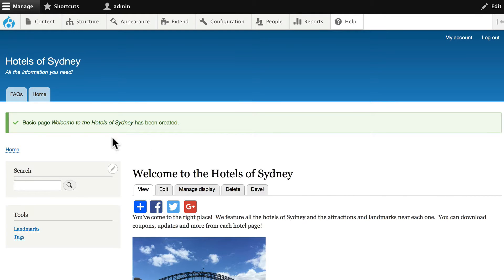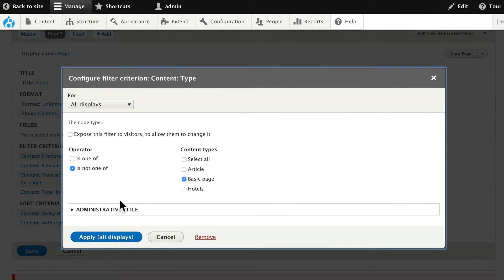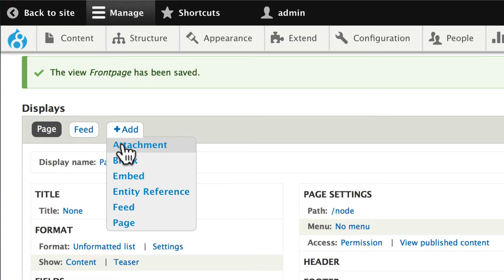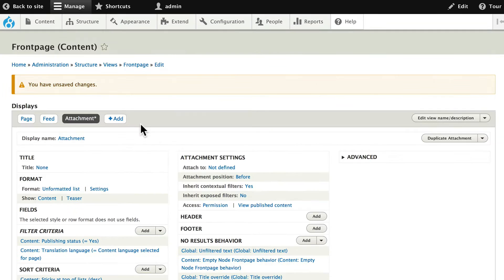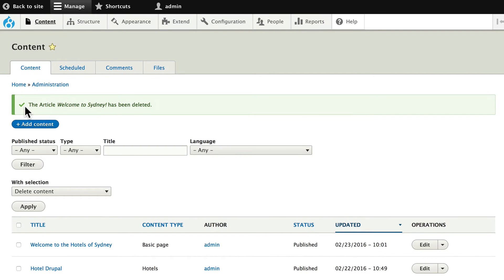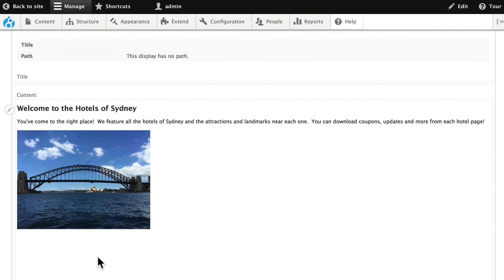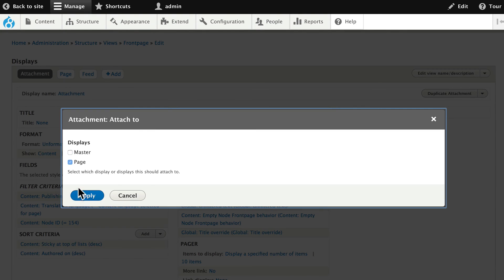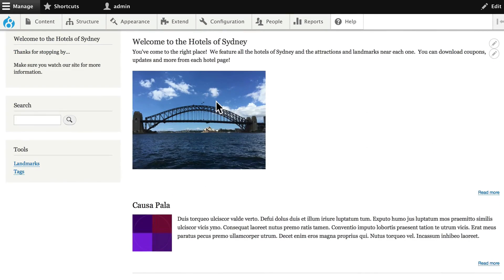Drupal 8 Site Building, Lesson 41: Update Your Front Page, Part 2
By default, Drupal's front page is controlled by Views and shows all of your recently added content. In this video, Rod shows you how to update the default view and take control of your front page.